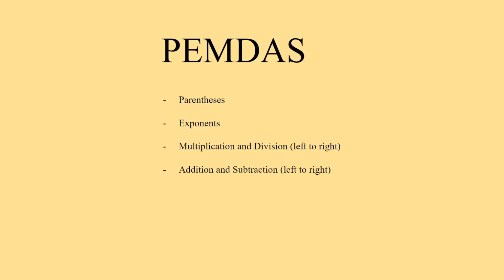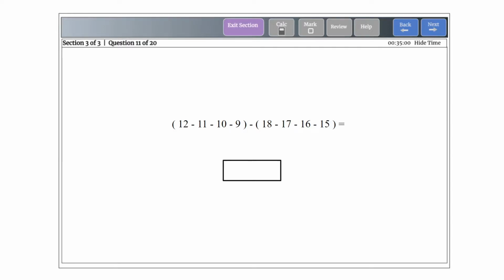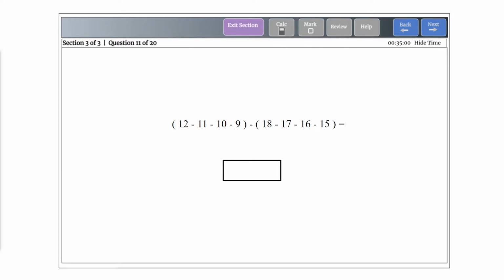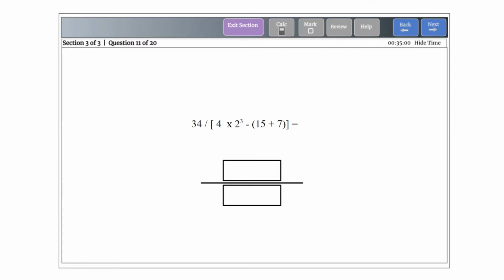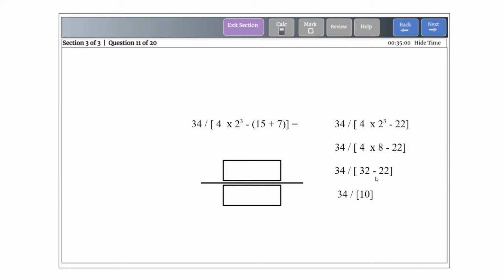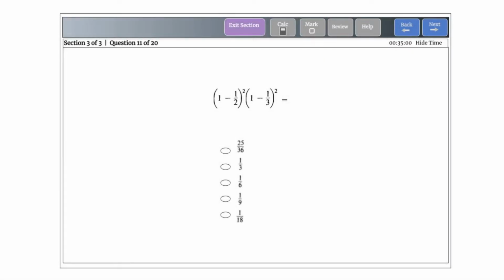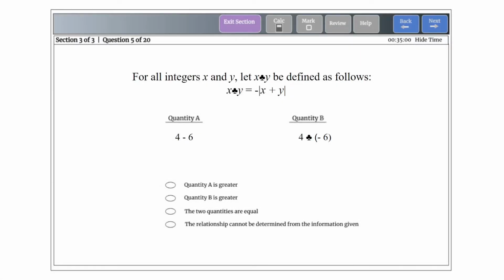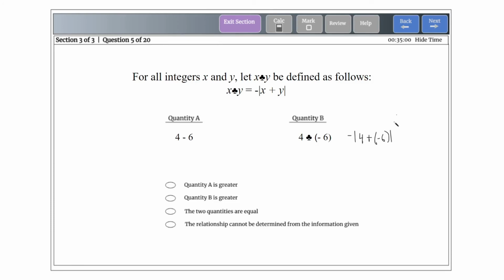GRE Quantitative Fundamentals #2: Order of Operations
GRE Quantitative Fundamentals Series
In this video we review the basics of Order of Operations and work through a couple practice problems of varying difficulty.

Intro                           0:00
PEMDAS                    0:29
Practice Problem 1  1:16
Practice Problem 2  3:55
Practice Problem 3  5:45
Practice Problem 4  7:00

Useful Links:
ETS Math Review